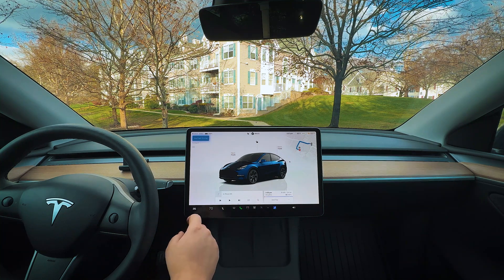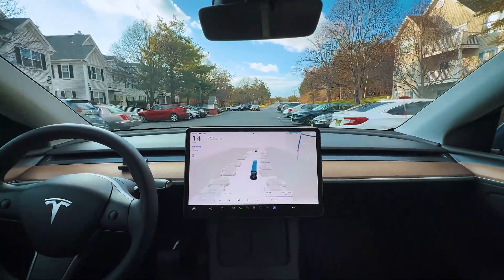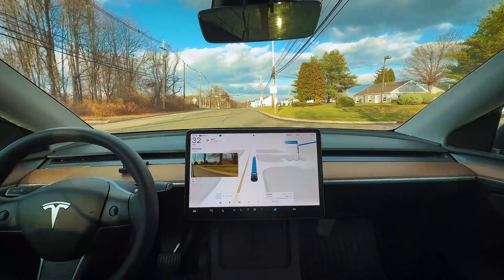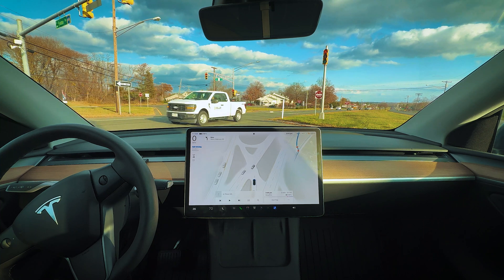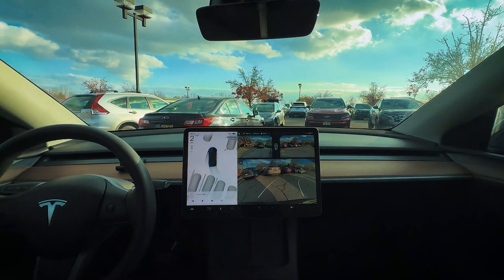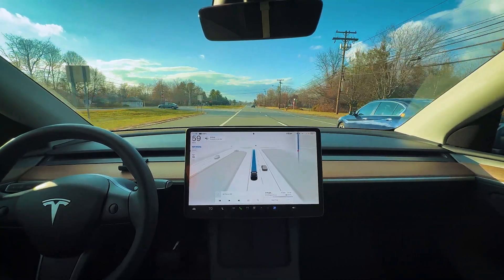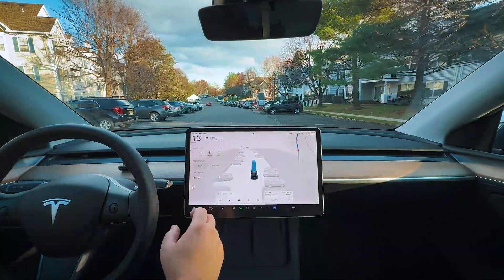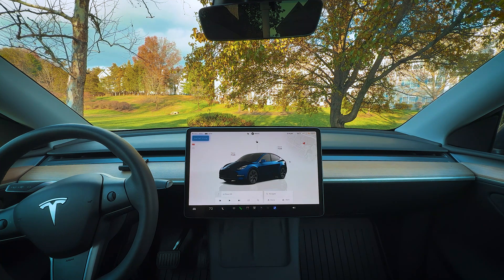Tesla FSD v14.2 Just Dropped: My First Drive & Big Improvements!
Just hours after Tesla dropped FSD 14.2, I took it out for a completely honest first drive! This update brings a higher-resolution vision encoder that makes braking buttery smooth, speed-bump handling way more comfortable, and overall ride quality noticeably more polished than 14.1.7. No more abrupt stops, better turn timing, and zero shadow/leaf freakouts — but there are still a few small regressions like parking distance and right-on-red hesitation. Watch the full drive and decide for yourself!

Drop your questions and thoughts in the comments below!

00:00 - Subscribe!!! To Join The Drives
00:46 - New Pre-Ride Menu + 3D Maps Now Default
02:01 - Reversing Out & Crisper Camera Quality
02:51 - Much Smoother Stops & Early Speed-Bump Slowdowns
04:11 - Speed Limit Memory Got Reset (Small Regression)
05:44 -🔥Failed Right Turn on Red – Had to Nudge It
07:13 -🔥Super Cautious on Yellow Lights (No More Running Them)
08:31 - Smooth Parking Lot Entry… But Parks WAY Too Far
10:22 - Calm Around Pedestrians & No Shadow Freakouts
12:30 - This Might Be Wife-Approved FSD Smoothness!
14:54 - Perfect Rhythm Left Turn (Huge Improvement)
15:48 - Charger Parking Still Confusing – Parks Nose-In Anyway
17:02 - Final Thoughts on FSD 14.2 – Worth the Update?